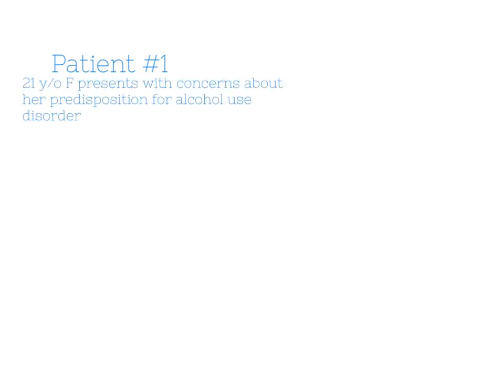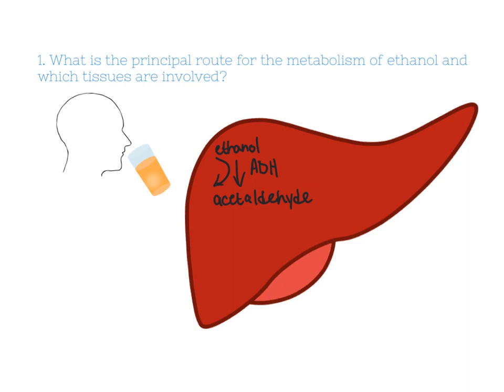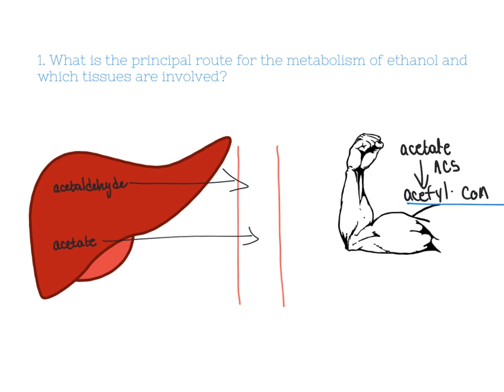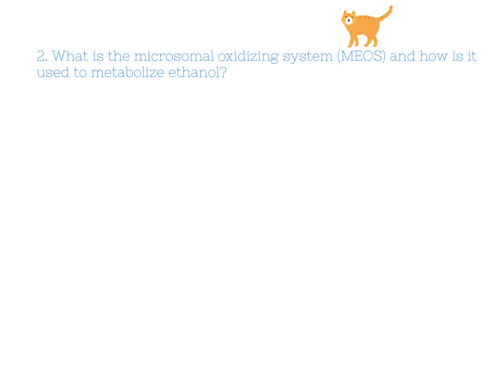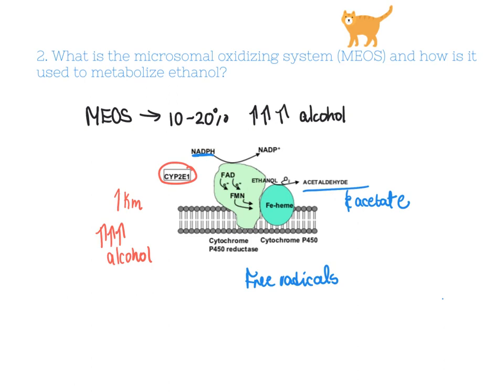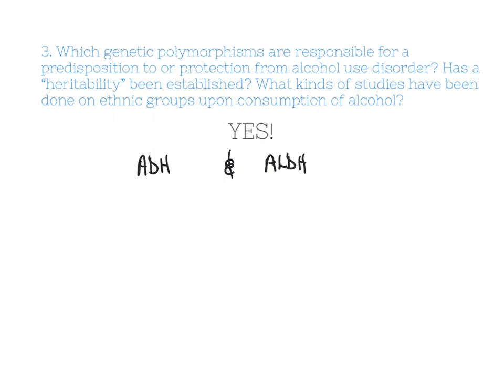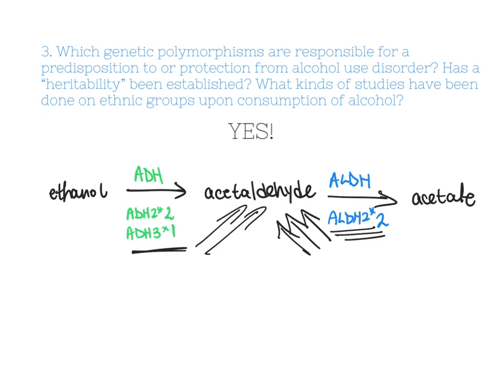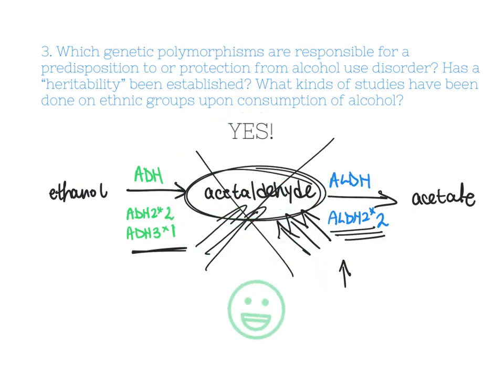Alcohol Metabolism Case 1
Educational video for first year medical students